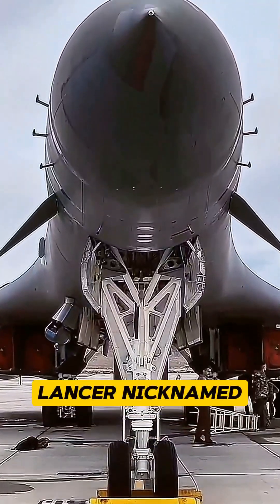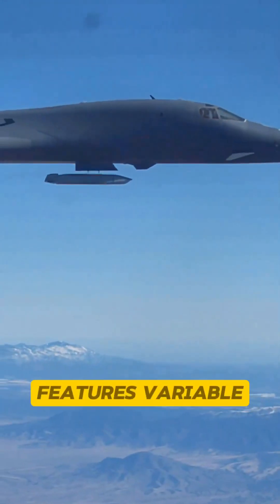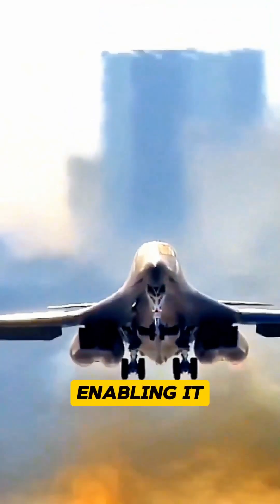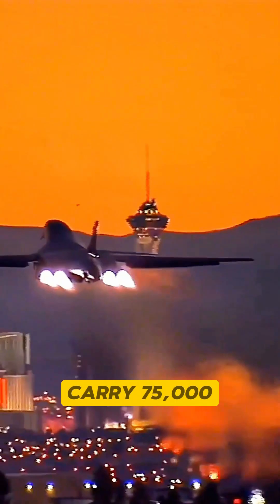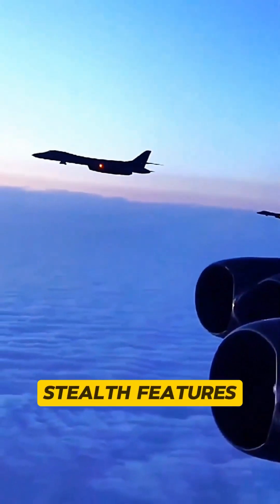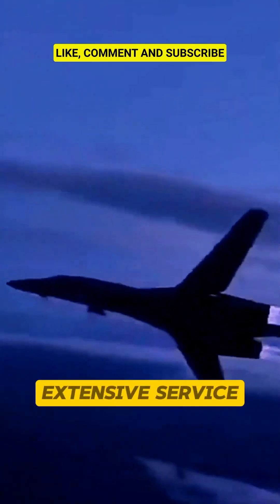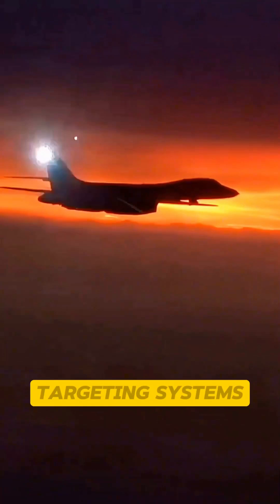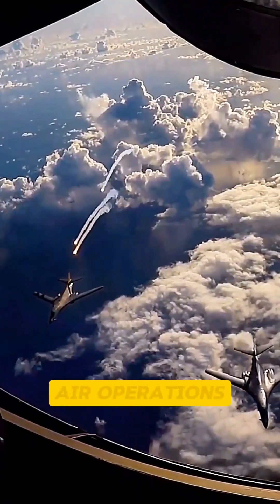Why the B-1B Lancer is the Coolest Plane Ever Made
The B-1B Lancer is an iconic bomber aircraft that has been in service with the United States Air Force since the 1980s. With its unique variable-sweep wing design and impressive payload capacity, the B-1B is an awe-inspiring sight to behold. But what makes it the coolest plane ever made? From its incredible speed and agility to its advanced avionics and stealth technology, we'll take a deep dive into what sets the B-1B apart from other aircraft. Whether you're a military aviation enthusiast or just someone who loves cool planes, this video is for you. So, buckle up and get ready to learn why the B-1B Lancer is the coolest plane ever made!